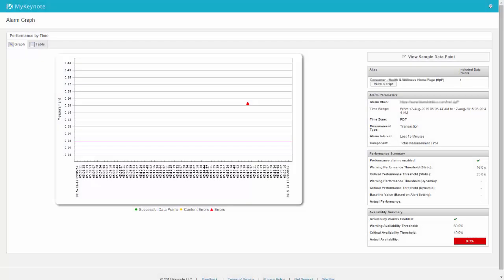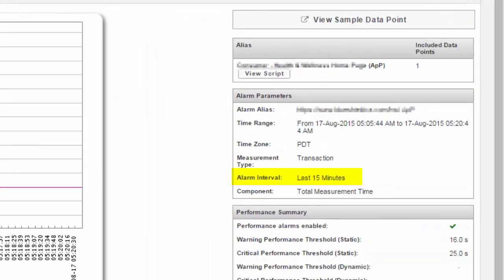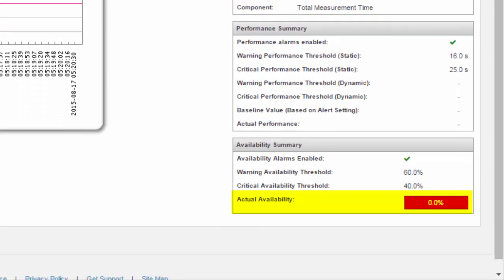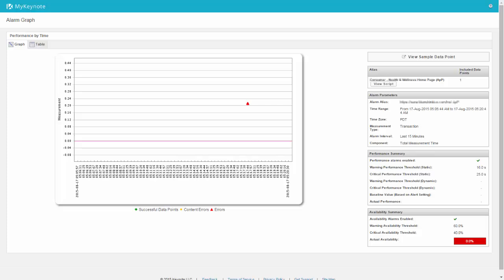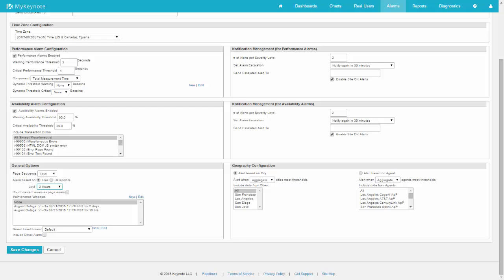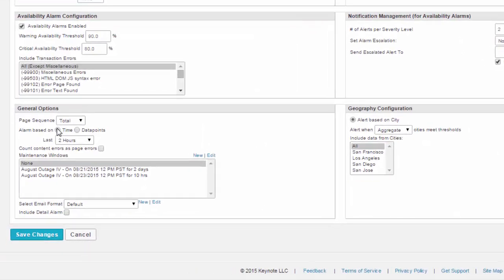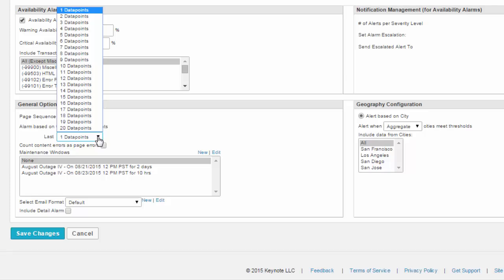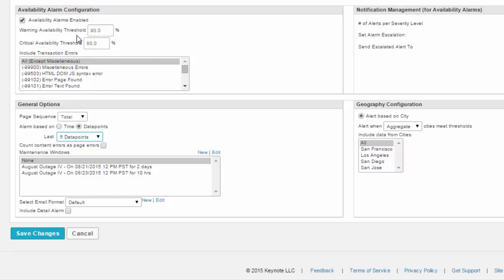Alarms 111 - Alarm Best Practices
How to avoid hyper-sensitive alarms that are triggered on 1 failed test.